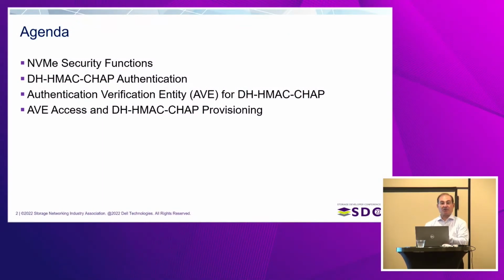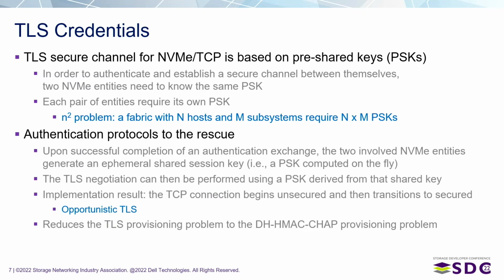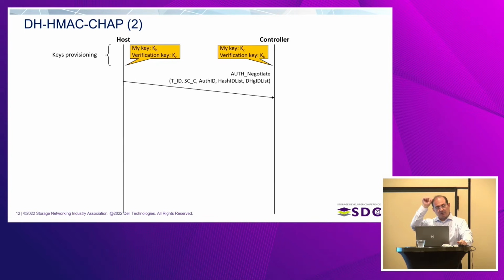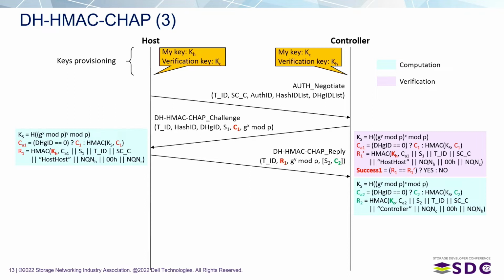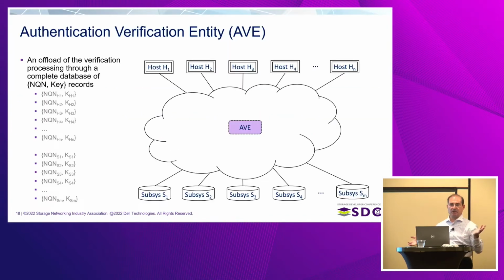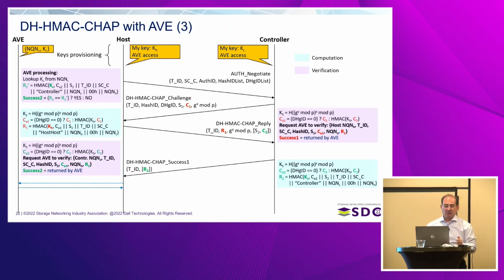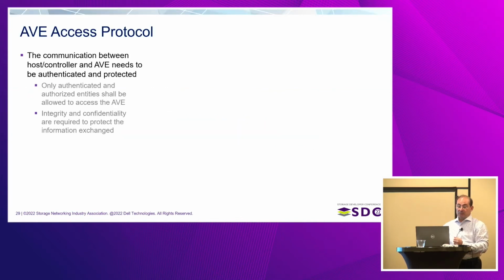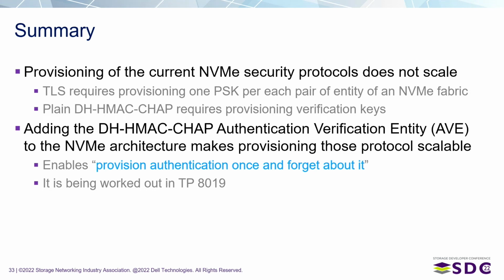SDC2022 – Scaling NVMe over IP Fabric Security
NVMe over IP is a technology able to provide complete and scalable SAN solutions. Security is of paramount importance for SANs and the fundamental methods to secure NMVe over IP fabrics (i.e., DH-HMAC-CHAP authentication and TLS secure channel) have been defined. However, the security provisioning of these methods does not scale yet to large fabrics. This presentation will explain these scalability constraints and will explain how an additional mechanism, called Authentication Verification Entity, is able to make security for NVMe over IP fabrics simple, scalable, and effectively deployable.

Learning Objectives
Understand the security methods defined for NVMe over IP fabrics
Understand the constraints of these methods
Understand how to make security for NVMe over IP fabrics effectively deployable

Presented by Claudio DeSanti, Dell